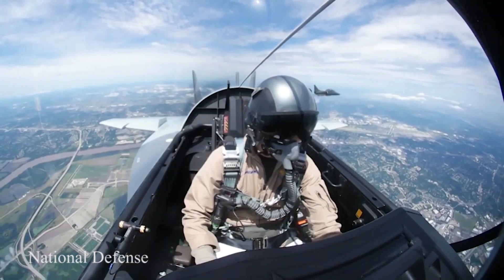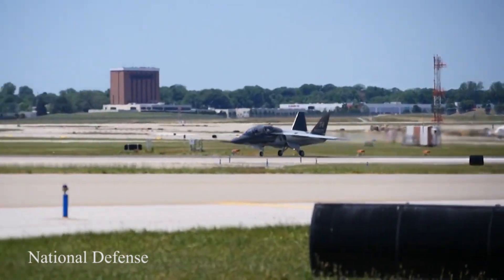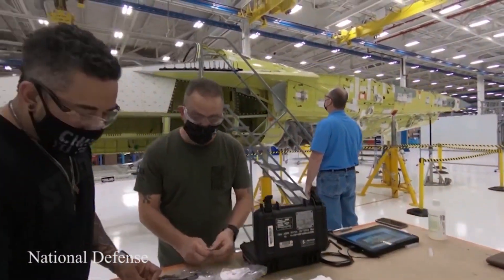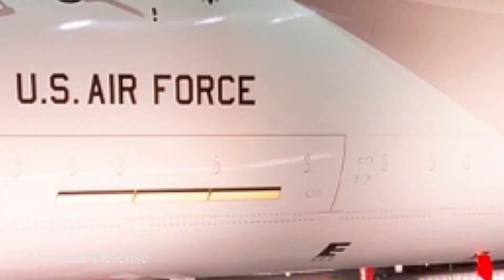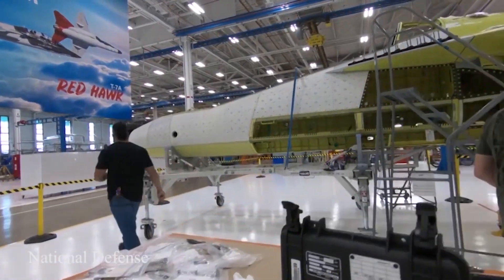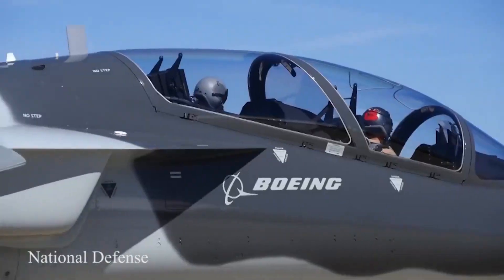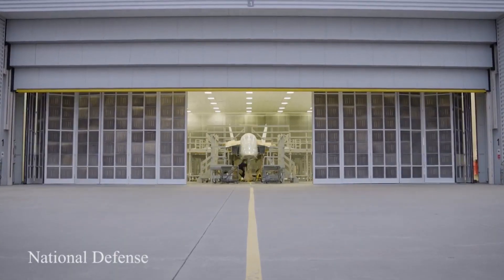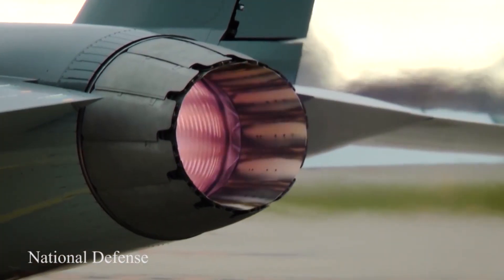Boeing Unveils T-7A Red Hawk Advanced Trainer for US Air Force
One of two Boeing production jets relevant to the U.S. Air Force's T-7A Red Hawk advanced trainer program slid into position when Boeing T-7 Chief Test & Evaluation Pilot Steve Schmidt pushed the throttle.
Boeing received a $9.2 billion contract in 2018 to build and deliver the Air Force's new trainer aircraft, designed to teach pilots to fly fourth and fifth generation aircraft.
The T-7A Red Hawk is a new state-of-the-art pilot training system designed for the US Air Force that will train pilots of the next generation of fighter and bomber aircraft for decades to come.
Designed using digital thread, the T-7A aligns with the US Air Force's Digital Century Series strategy by enabling faster and more affordable integration of new concepts and capabilities through virtual testing.
With key maintenance features that greatly increase the average time to repair – including high wings, easy access doors and quick release panels – the T-7A is an affordable and reliable solution.